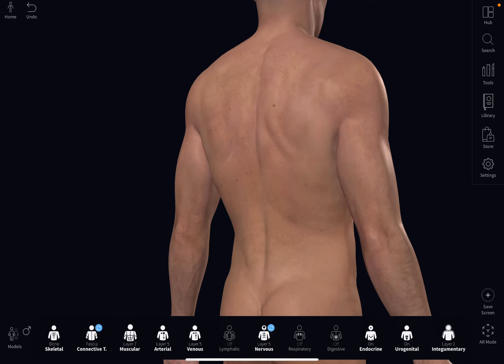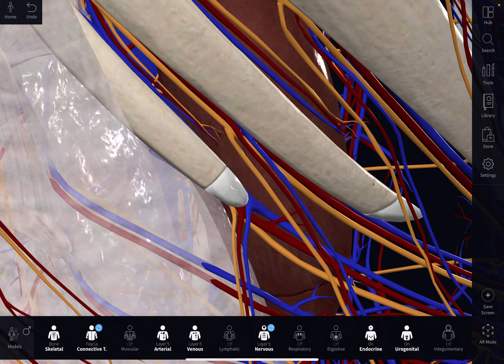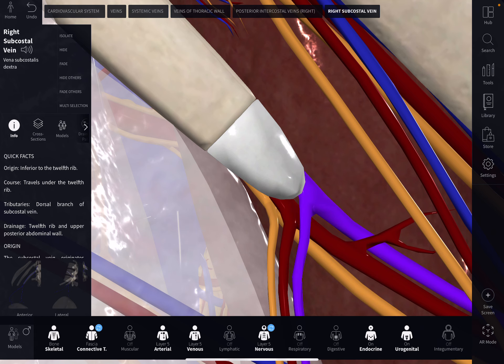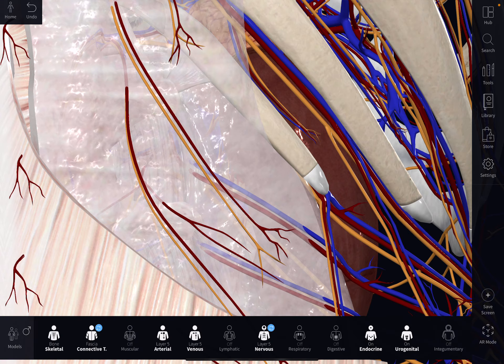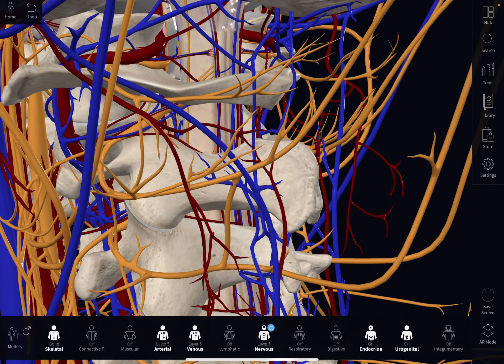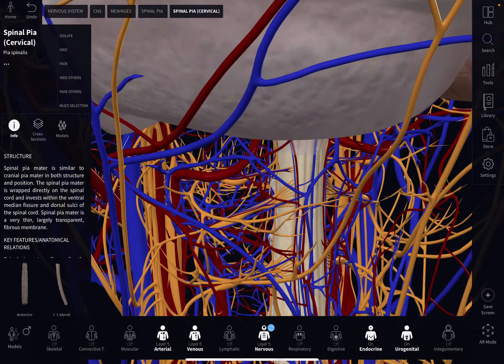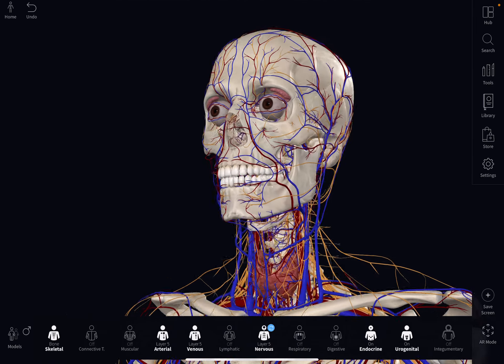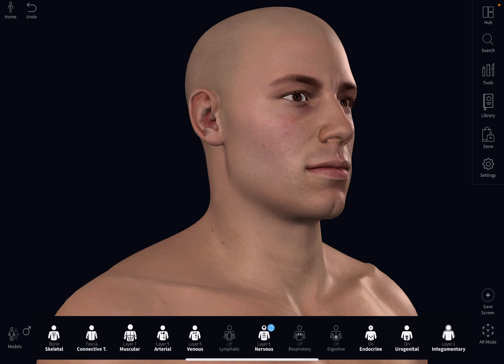Kidney & RAS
Kyusho Jitsu Bubishi Evan Pantazi Martial Arts Health Energy Chi Ki KO Karate Kata Dim Mak Pressure Points Atemi Self Defense Bunkai Tuite Bunkai Knockouts Fighting